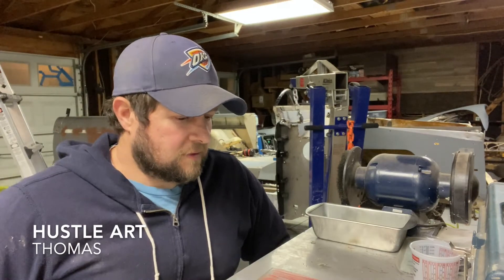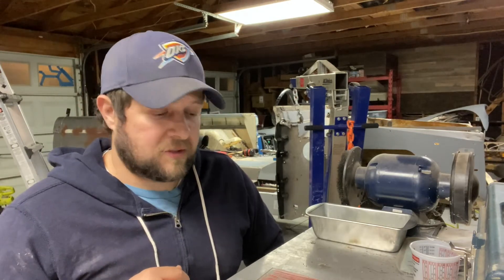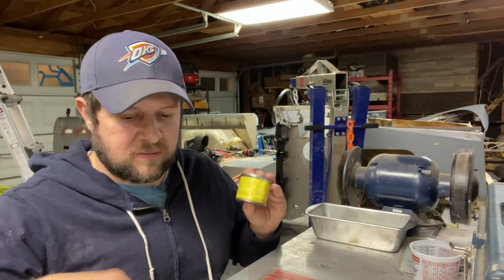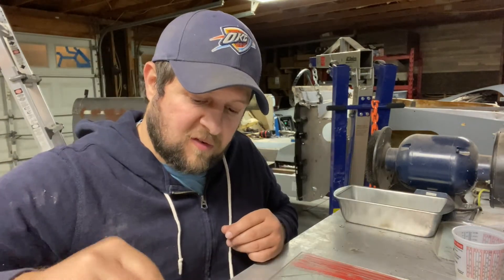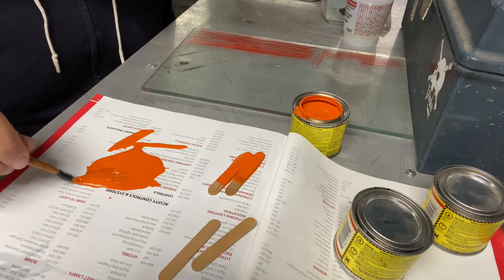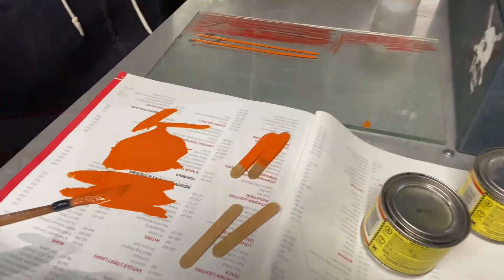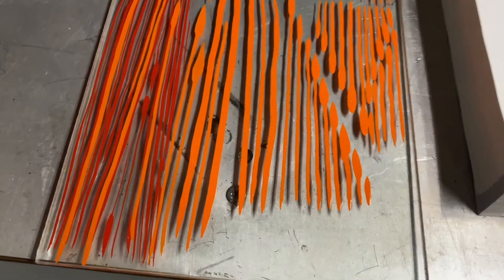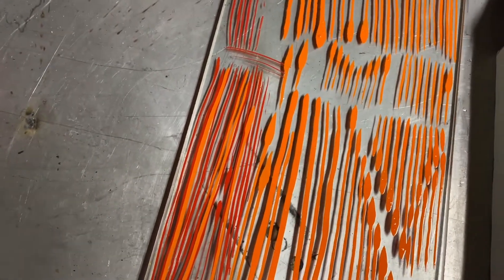Hustle Art l An Introduction.... Of Sorts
In this video I go over what this channel will be about... Let me be clear I am in no way a pinstriper... I would like to get better at this art form that is why I am starting this channel. I started a channel over the restoration of classic cars and got further than I ever thought possible. so my theory is if I do this at least every week or multiple times a week. Hopefully Ill get better.

I will try to post once a week or more if possible!!!